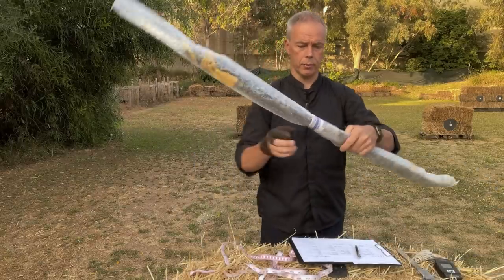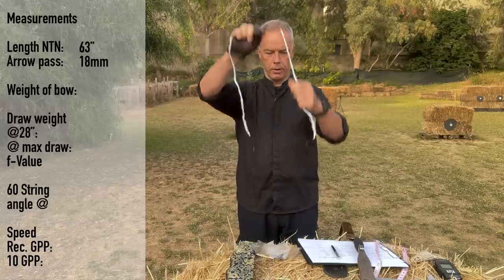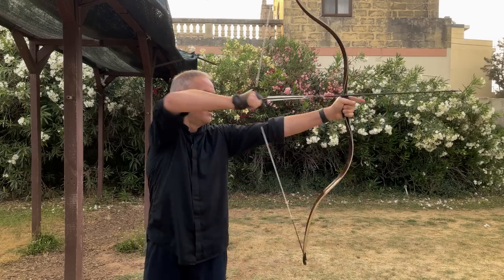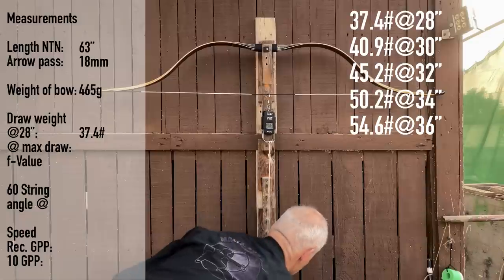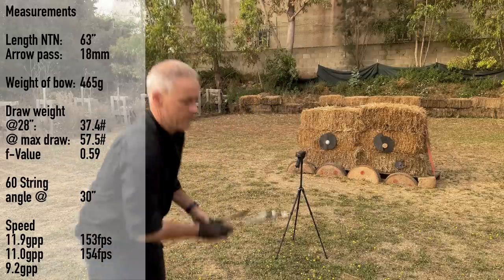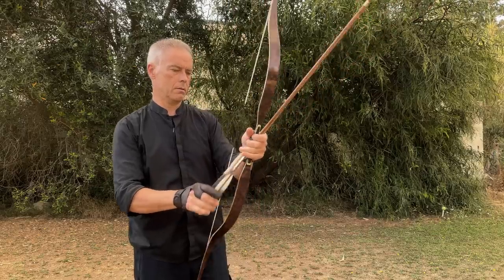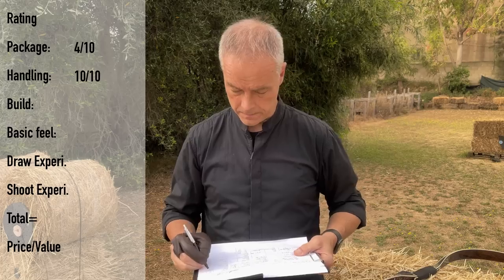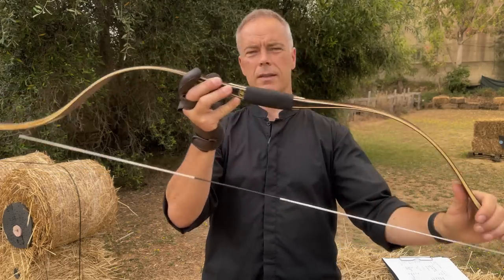Zhu Ran 2.gen - Early Mongolian laminated Bow by AF Archery - Review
For me it looks like an early mongol bow, but it is a Han bow from the 3 kingdoms!

Simply WOW! I mean a pretty bow like this and it does 37” max draw!
I don’t draw that long, but even in 32 or 35” this bow feels just great.